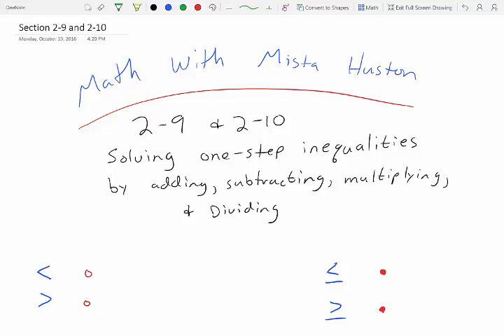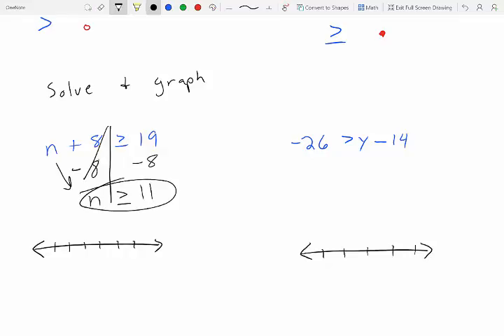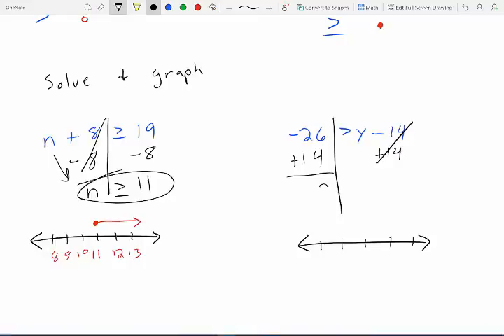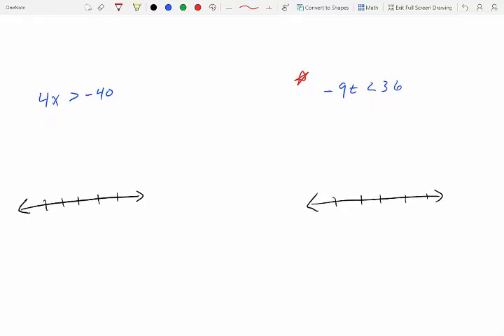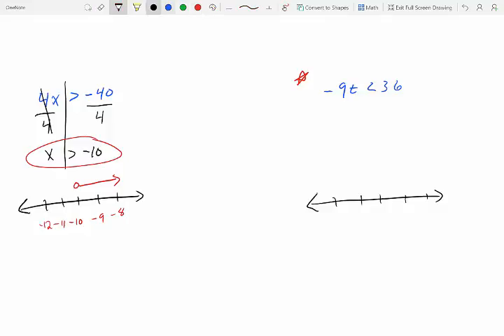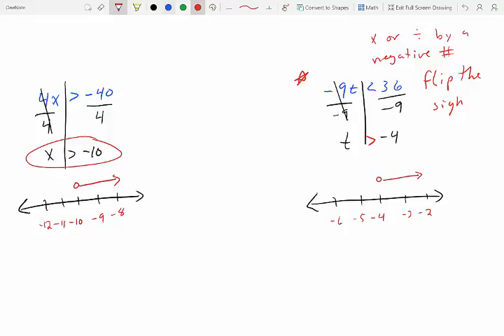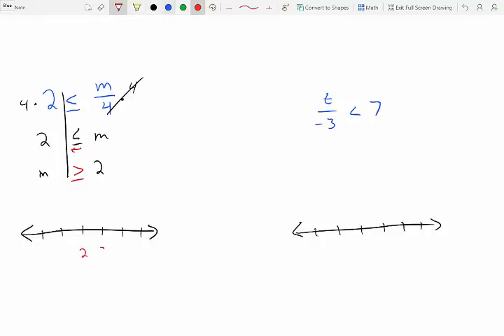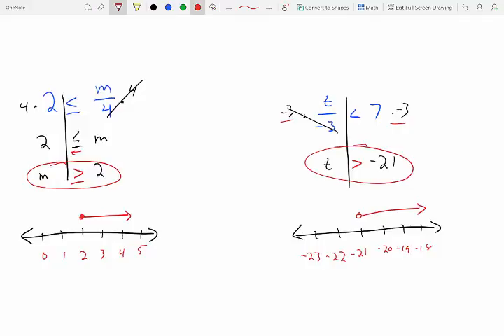lesson 2-9 and 2-10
Find my mistake for a bonus on your next notebook quiz!